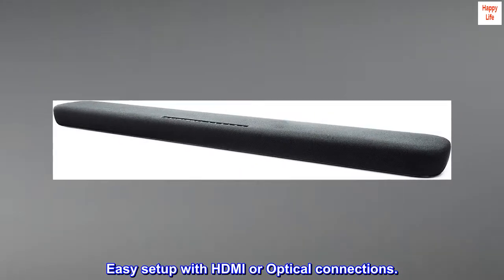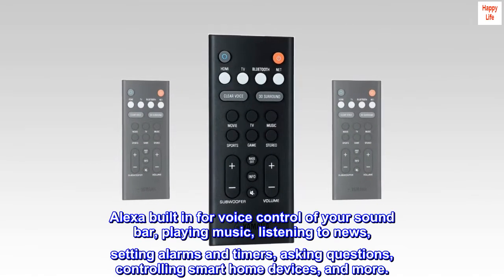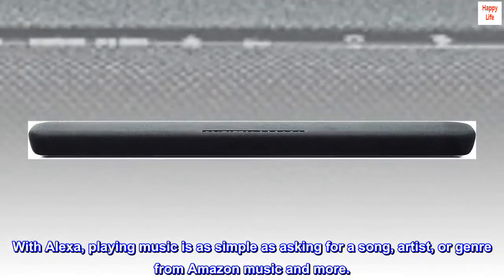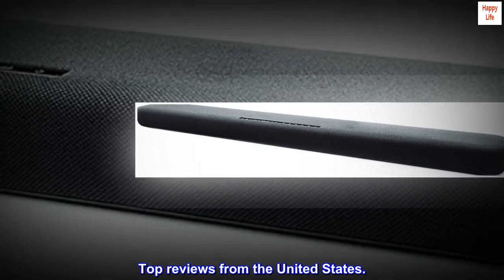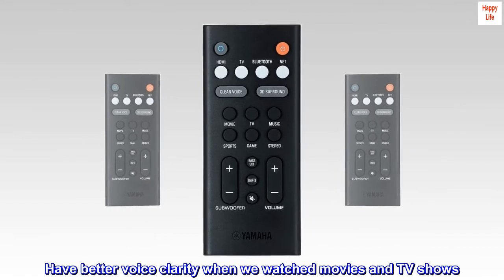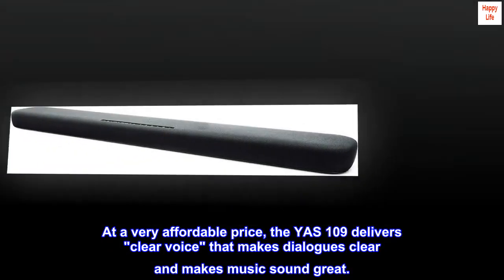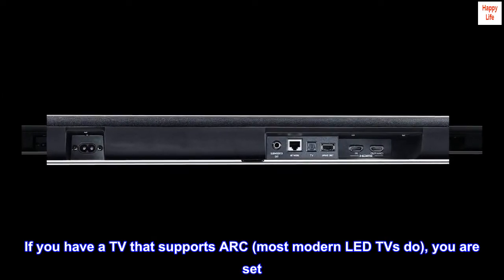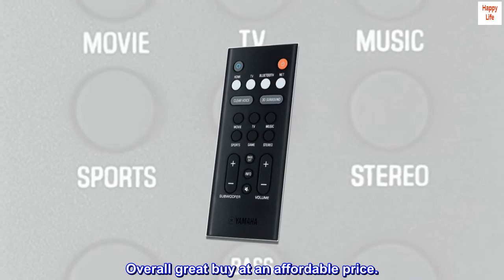YAMAHA YAS-109 Sound Bar with Built-In Subwoofers, Bluetooth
Easy setup with HDMI or Optical connections.
Built in subwoofers for deep bass in 1 slim sound bar.
Clear voice for enhanced dialogue clarity. Output power: 120W.
Alexa built in for voice control of your sound bar, playing music, listening to news, setting alarms and timers, asking questions, controlling smart home devices, and more.
With Alexa, playing music is as simple as asking for a song, artist, or genre from Amazon music and more.
DTS Virtual: x Virtual 3D surround sound. Audio Formats-File Format-WAV.
Play music and podcasts through Spotify connect, Wi-Fi, or Bluetooth.

Terrific compact soundbar to extend your TV speakers.

My criteria when I bought this soundbar was to 1. Extend the speaker capabiliies of my TV 2. Have better voice clarity when we watched movies and TV shows. TV speakers have a tendency to amplify background and drown out dialogues. This absolutely didn't disappoint. At a very affordable price, the YAS 109 delivers "clear voice" that makes dialogues clear and makes music sound great.

I wall mounted it, very easy to so using the mounting guide. WIFI setup was a breeze though the app on Play Store has terrible reviews. Alexa integration is very good and again was easy to setup. If you have a TV that supports ARC (most modern LED TVs do), you are set. The package Does Not include a HDMI cable. Make sure you order a good cable like blue rigger.

Overall great buy at an affordable price.